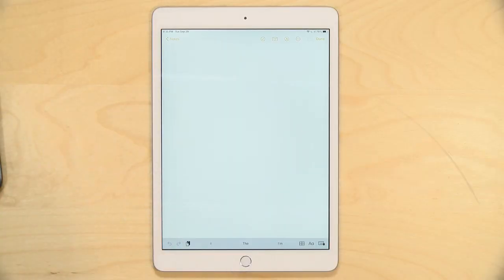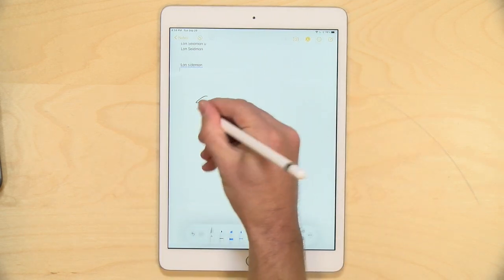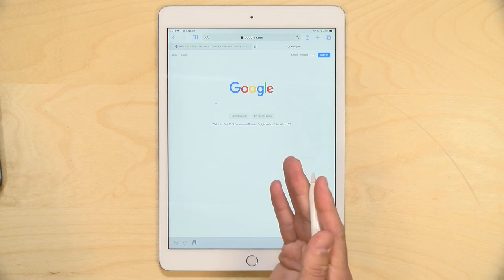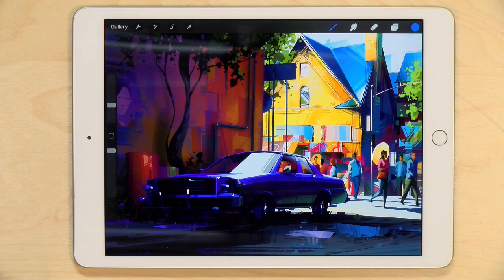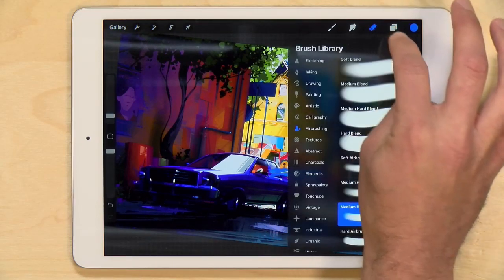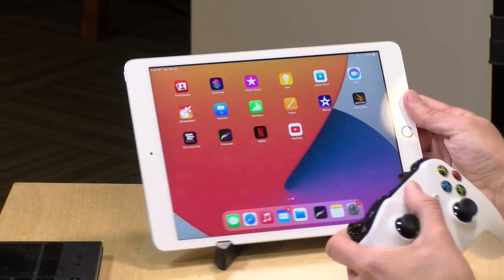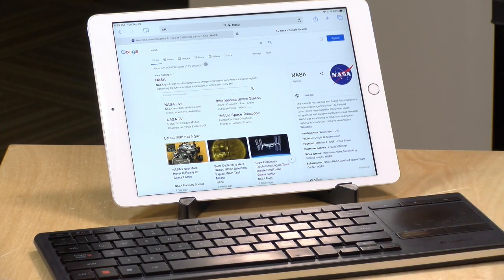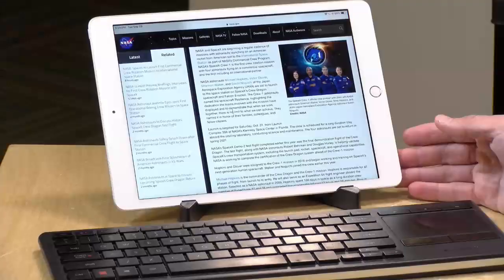Live: Shooting a Review of the New iPad 10.2